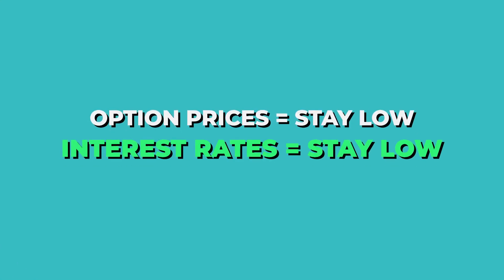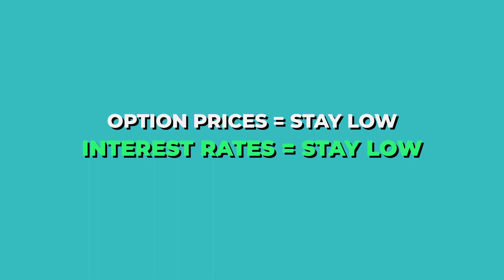3 Economic Scenarios That Drop Indexed Universal Life Cap Rates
3 Economic Scenarios That Drop Indexed Universal Life Cap Rates

💥Set up a call to discuss your finances or life insurance business💥

0:00 - 3 Economic Scenarios That Drop Indexed Universal Life Cap Rates
1:00 - Indexed UL Illustrations look Amazing but they NEVER Perform as Illustrated
2:00 - PacLife Just dropped their cap rate to 8% cap on their old top selling product
4:00 - Increasing Option Prices Put Stress on Indexed UL performance
5:30 - Scenario #1 for Indexed Universal Life Cap Rates to Reduce
6:15 - Scenario #2 for Indexed Universal Life Cap Rates to Reduce
7:25 - Scenario #3 for Indexed Universal Life Cap Rates to Reduce
9:48 - Conclusion

 3 Economic Scenarios That Drop Indexed Universal Life Cap Rates